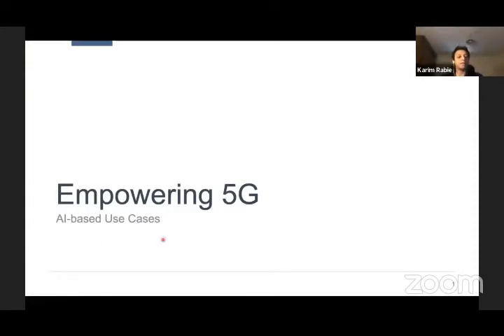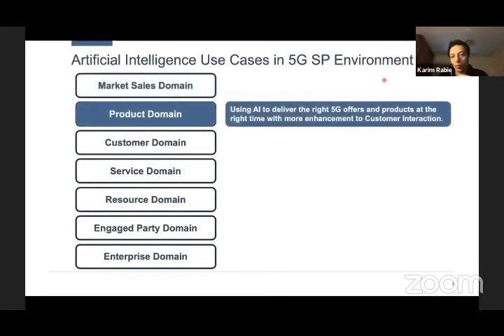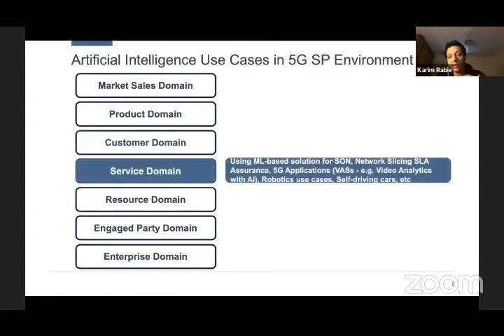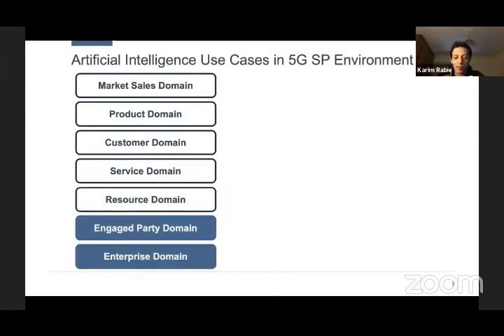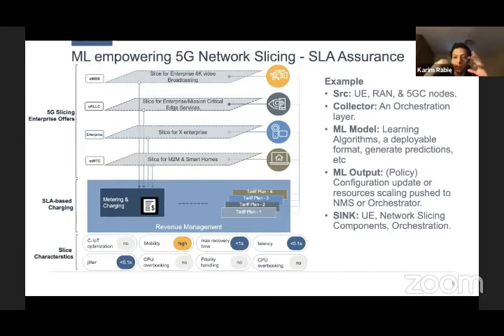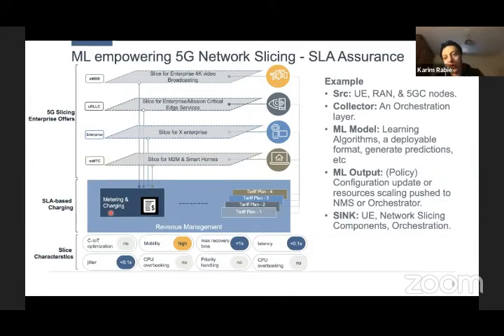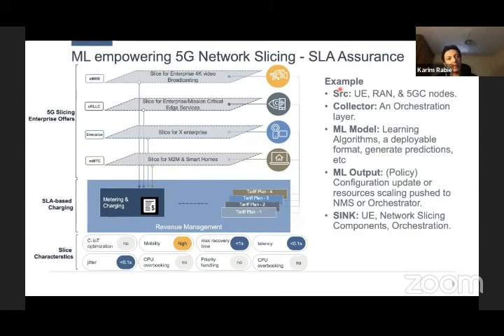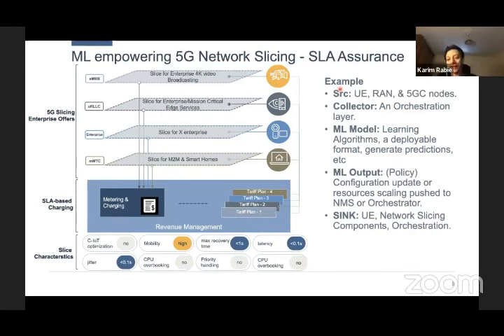Real-World Use Cases of AI in 5G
A Global 5G Community, fostering a community and ecosystem around the development of 5G applications.

𝗦𝘂𝗽𝗽𝗼𝗿𝘁 𝘁𝗵𝗲 𝗚𝗹𝗼𝗯𝗮𝗹 𝟱𝗚 𝗘𝘃𝗼𝗹𝘂𝘁𝗶𝗼𝗻 𝗰𝗼𝗺𝗺𝘂𝗻𝗶𝘁𝘆!
Your support helps us continue delivering the latest insights, research & conference discussions. Every contribution enables us to sustain & grow this platform for the benefit of all members